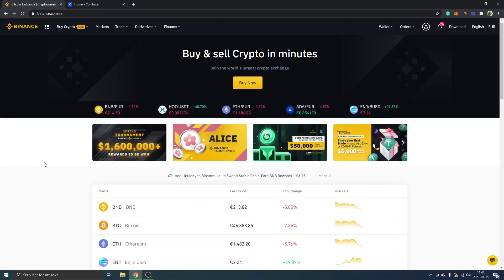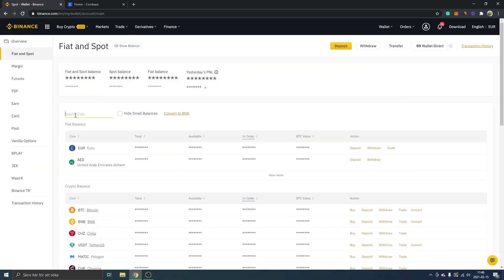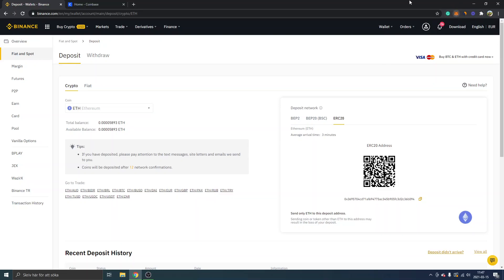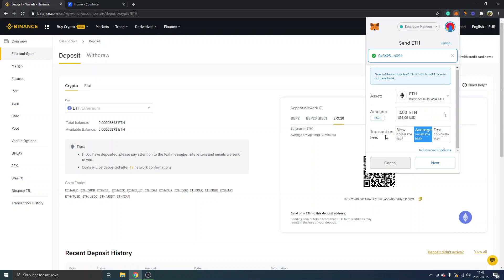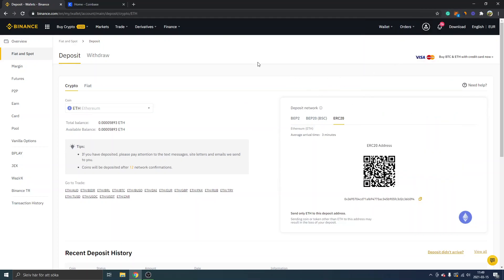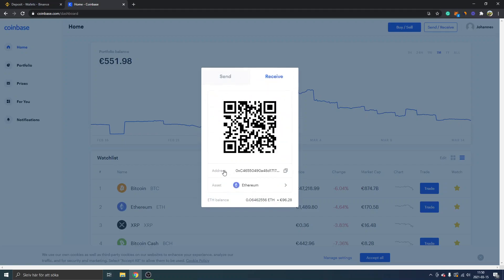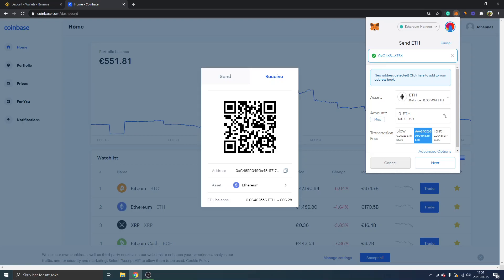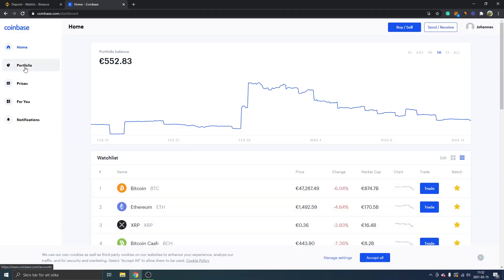How To Withdraw From MetaMask (Tutorial)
How To Withdraw From MetaMask To Binance Or Coinbase And To Your Bank Account / PayPal Tutorial - Get Ethereum To Your Exchange Wallet

Sign Up On Coinbase From My Link & Get $10 In Bitcoin When You Buy Or Sell $100 Or More On Coinbase!:

Watch my tutorials on how to withdraw from exchanges to your bank account or paypal!:

New to MetaMask? Watch my MetaMask Tutorial - Install, Setup and Connect to Decentralized Finance (Uniswap Example)

This is a very fast and easy process that you can follow step by step to get your ethereum (ETH) to your Binance or Coinbase exchange wallet in order to get FIAT currency / money to your bank account or paypal.

Make sure you're selecting ethereum and that you're sending it to the right address.

I hope I'll see you around!